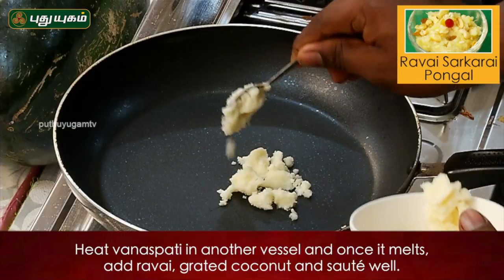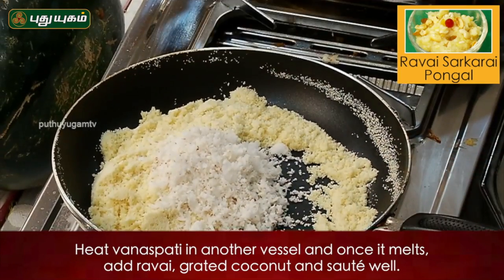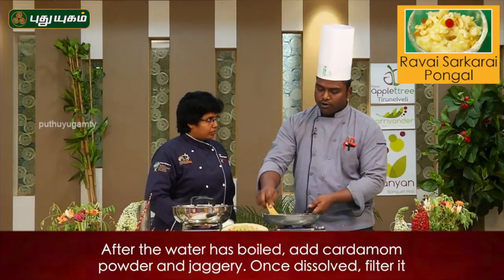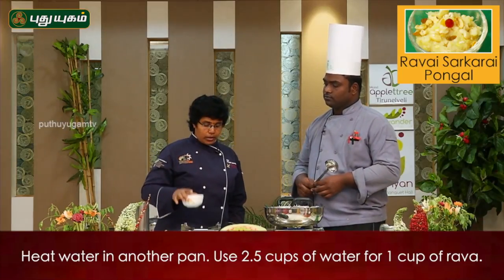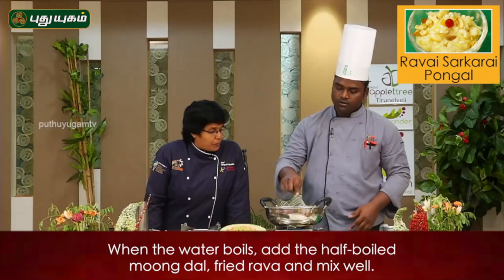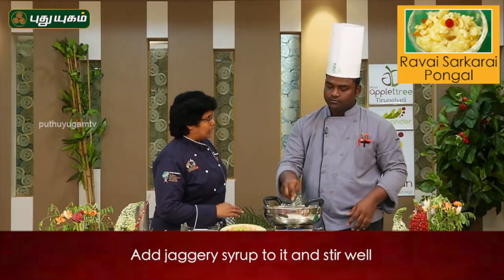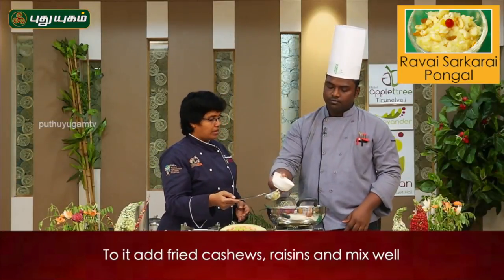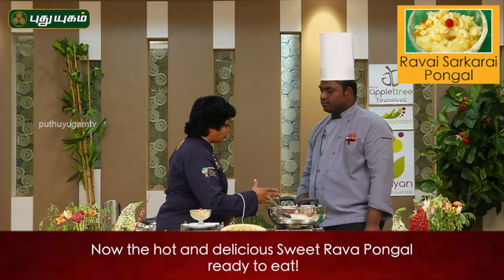Rava Sweet Pongal Recipe | Puthuyugam Recipes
Learn to make quick and easy Rava Sweet Pongal